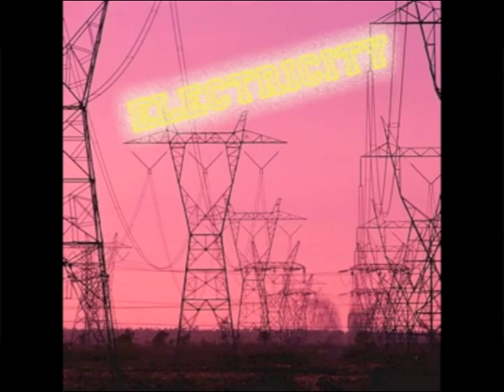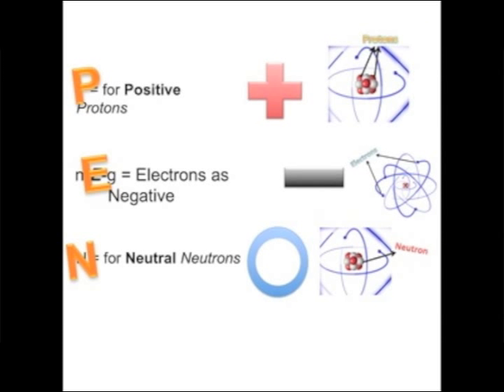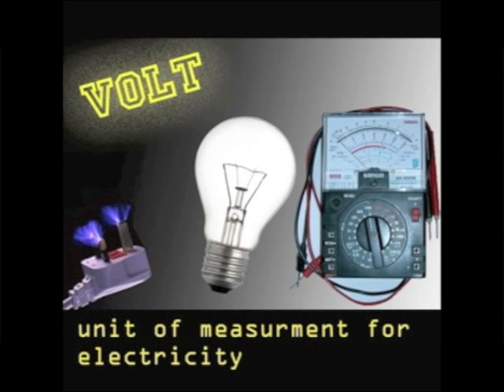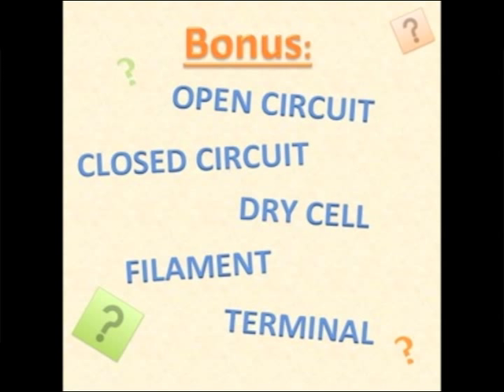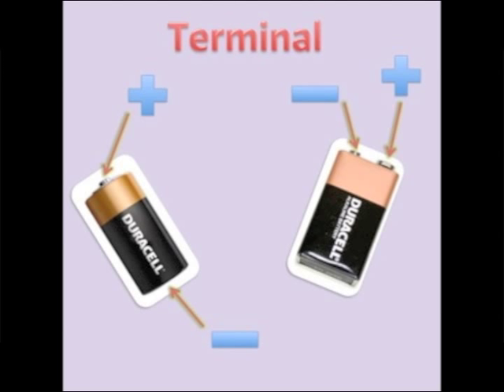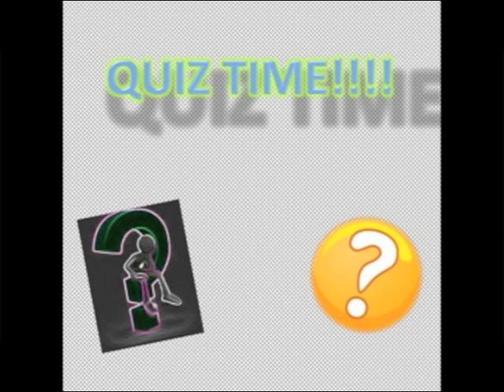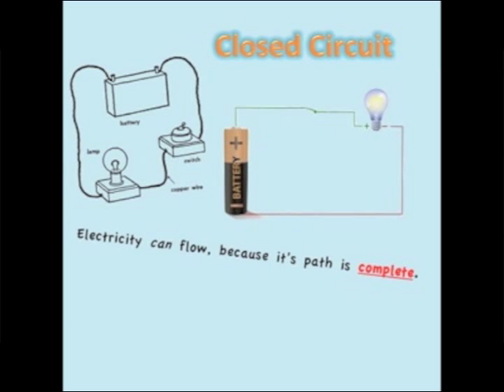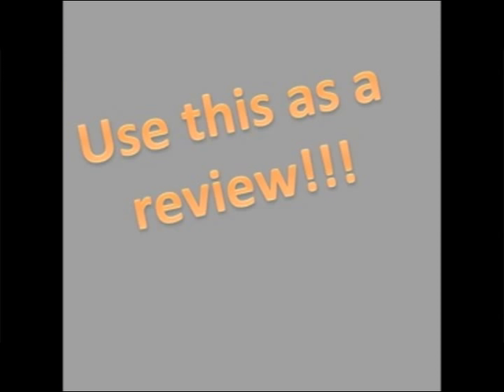Electricity Terms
A podcast describing terms for a 4th grade science unit on electricity.